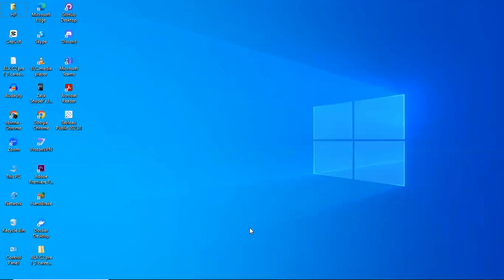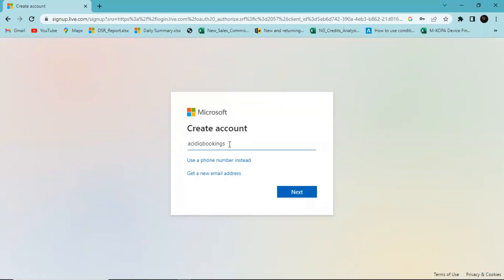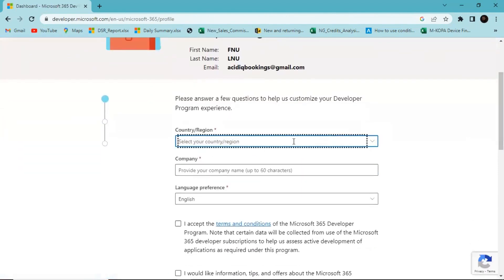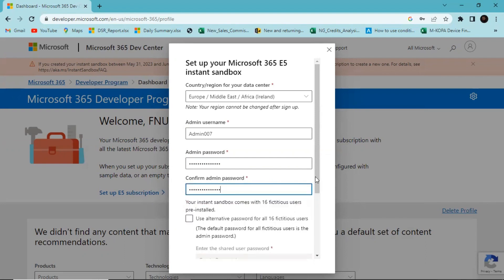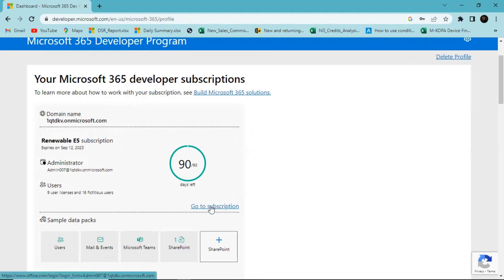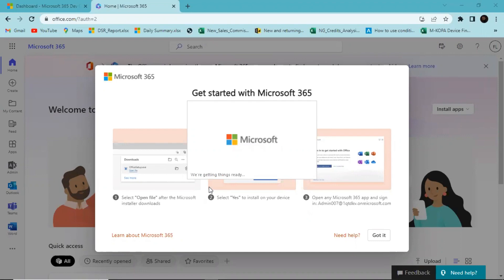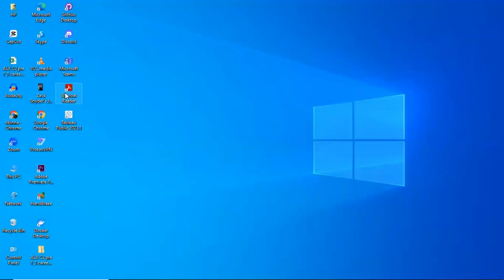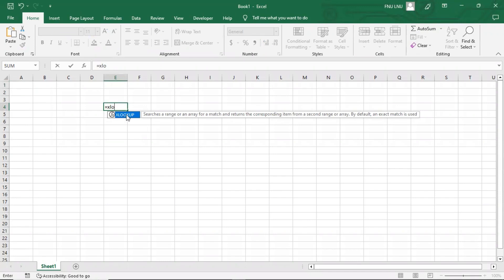How to Install and Activate Microsoft Office 365 for Free - Step by Step Guide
If you want to activate Office in a legit way, you can buy your private license key at a very cheap price

In this video, I will show you how to download, install, and fully activate Microsoft Office 365.

Microsoft Office is one of the most widely used productivity suites in the world, offering a range of powerful tools for creating, editing, and sharing documents, spreadsheets, and presentations.

Microsoft Office 365 offers many new features and improvements over its predecessor, including a streamlined user interface, improved collaboration tools, and enhanced security features. If you are looking to upgrade to Microsoft Office 365 or install it on a new device, then this video is for you.

So, whether you are a student, professional, or just looking to upgrade your productivity suite, this video will provide you with everything you need to know to install and activate Microsoft Office 365 for free..